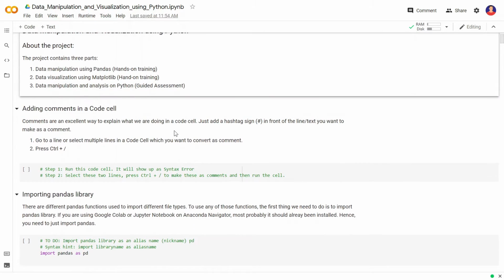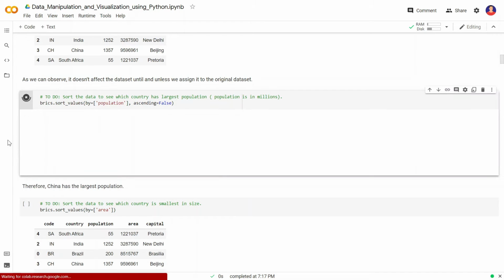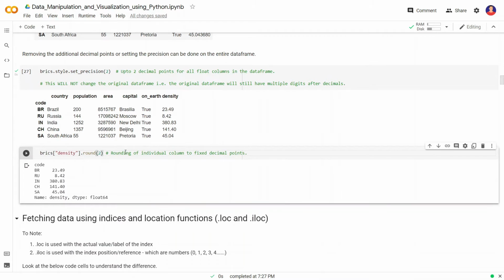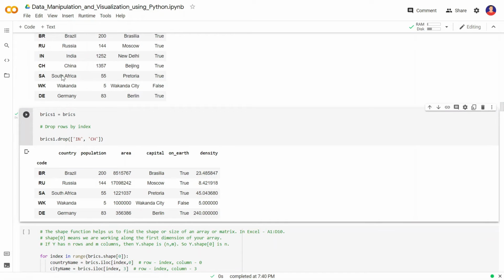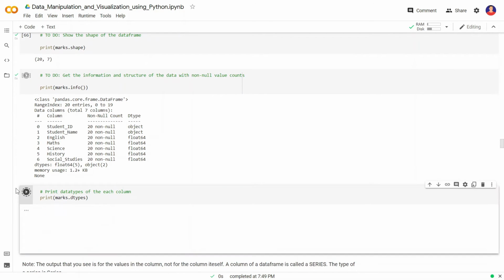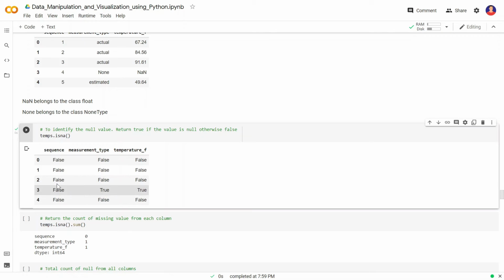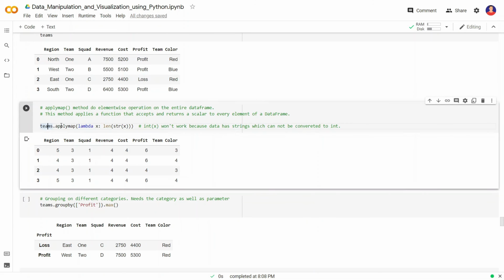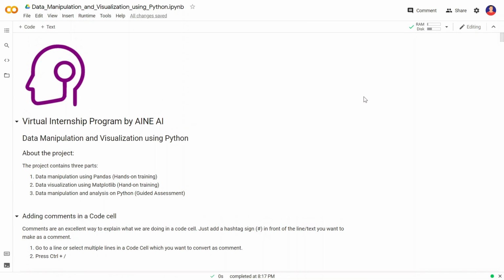Data Manipulation and Visualization using